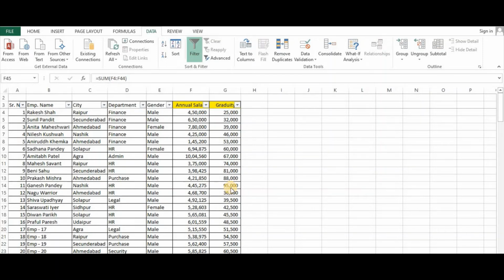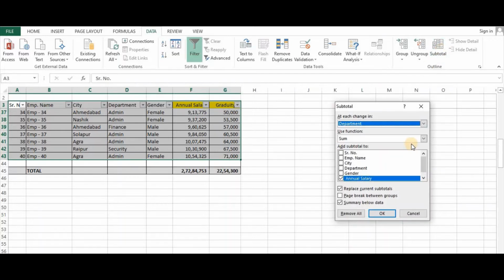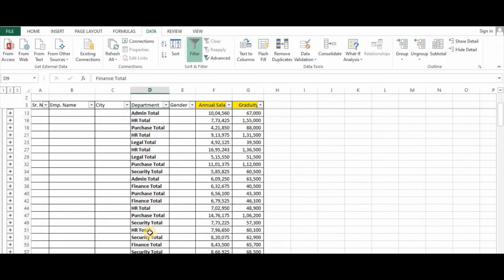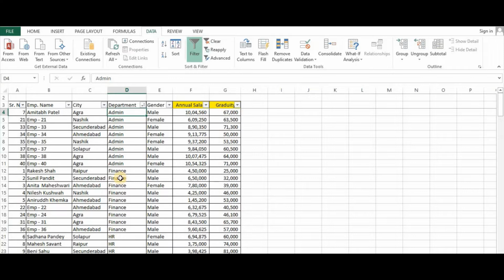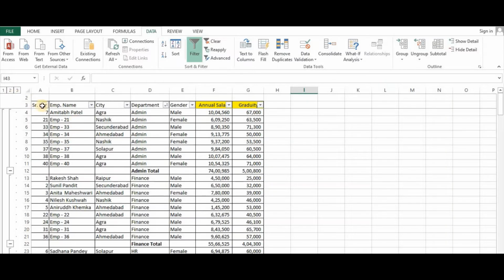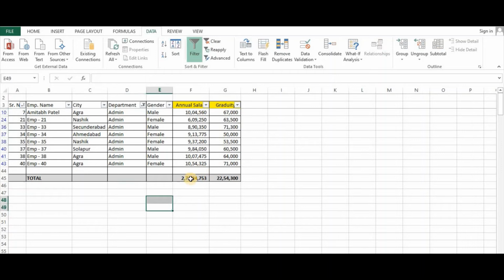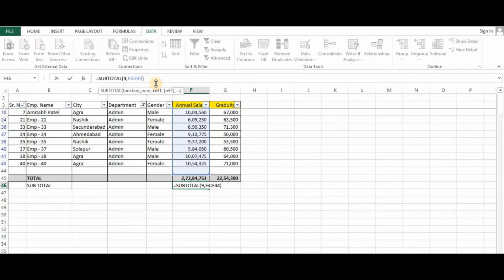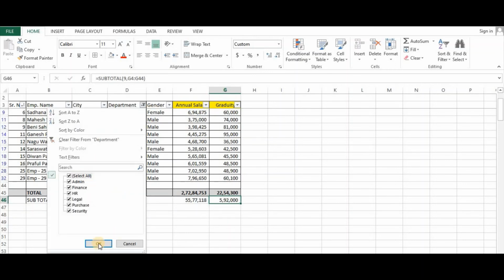Sub Total - How to USe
Sub Total Function is useful for categorized SUM. In this video you will see how to use it in two different ways.